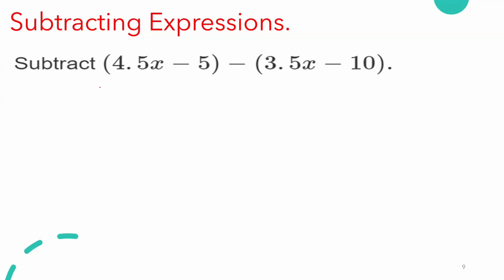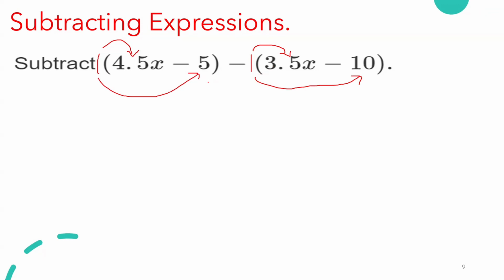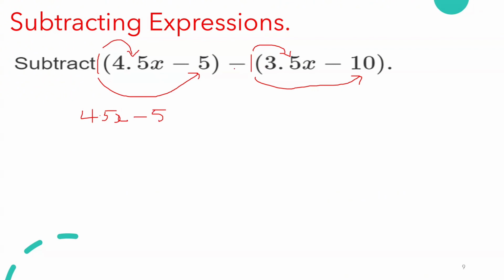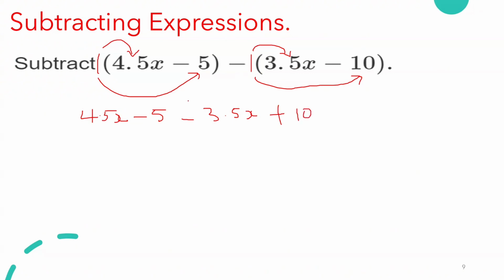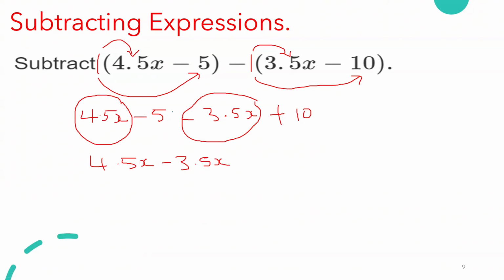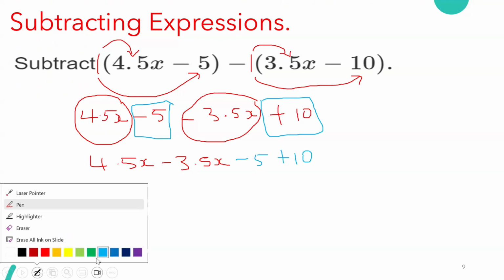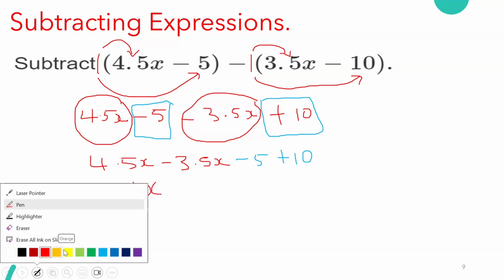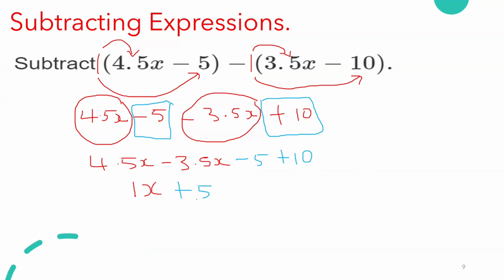Subtracting Linear Expressions! 7 Grade Math